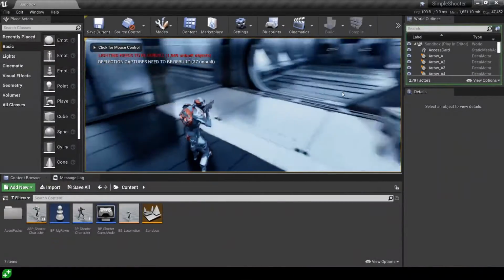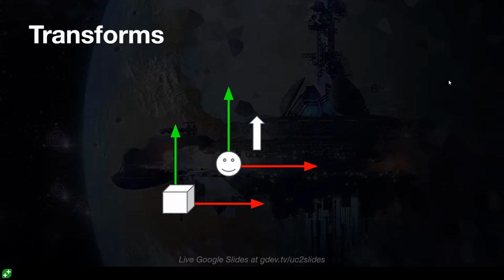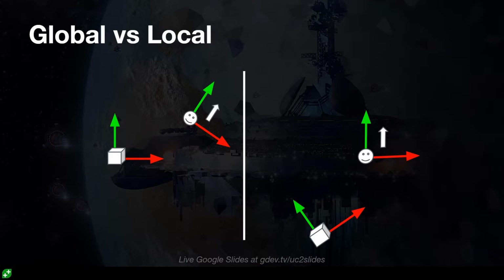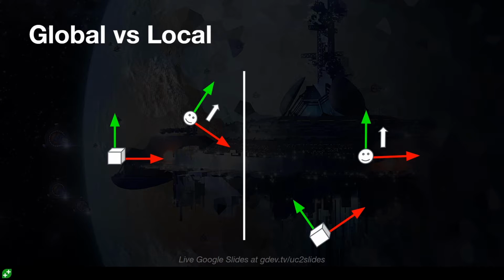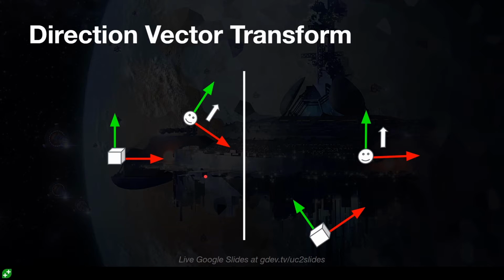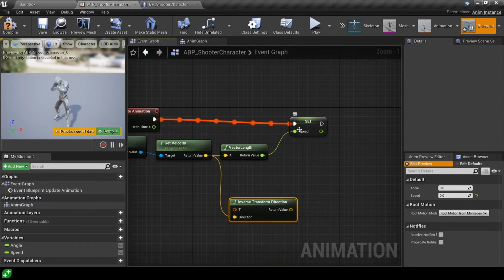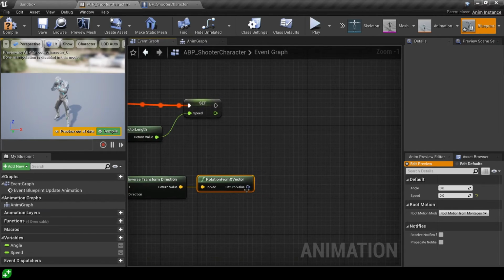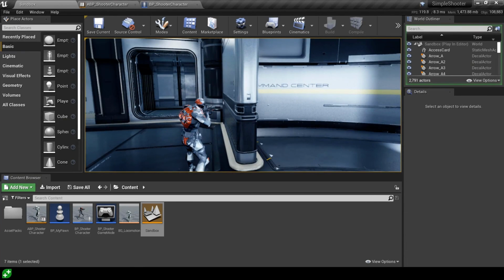Inverse Transforming Vectors